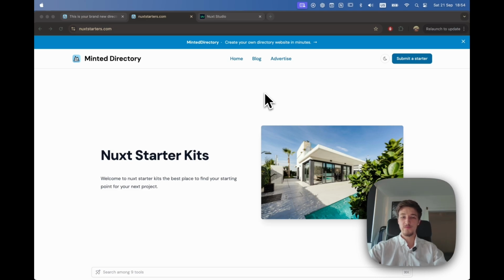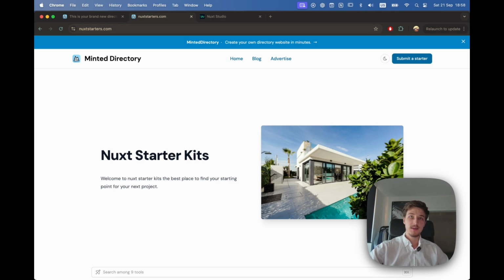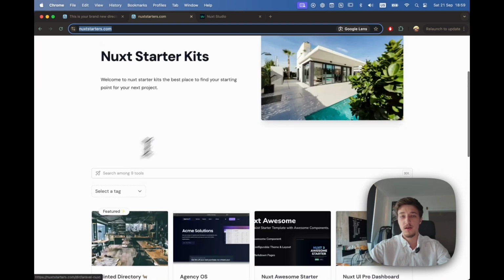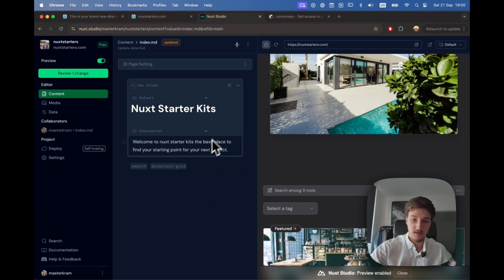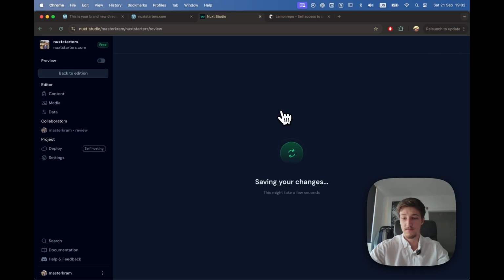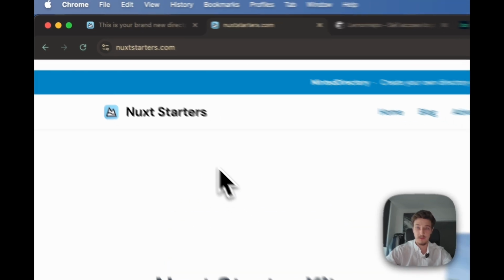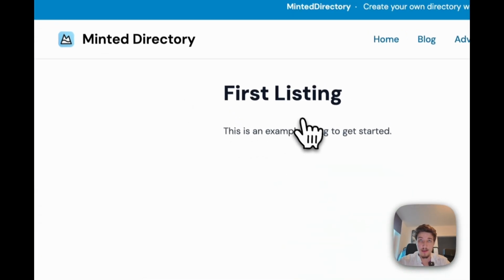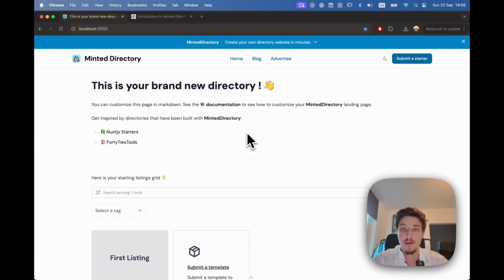Mark's Devlog 2: Minted Directory Questions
I answer questions from twitter. Show how to edit minted directory without code.